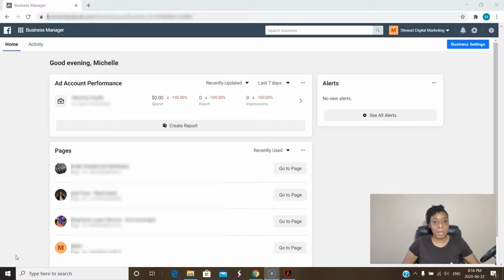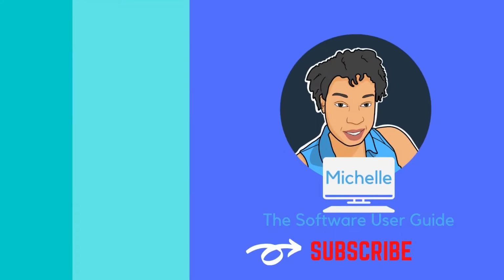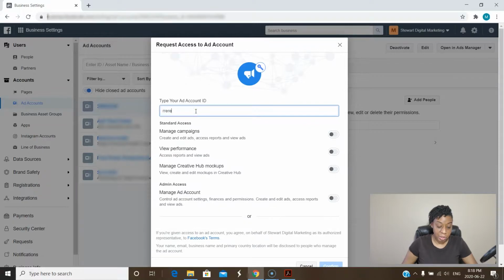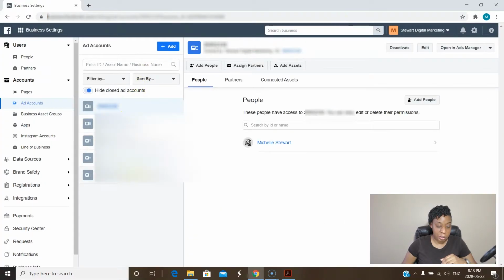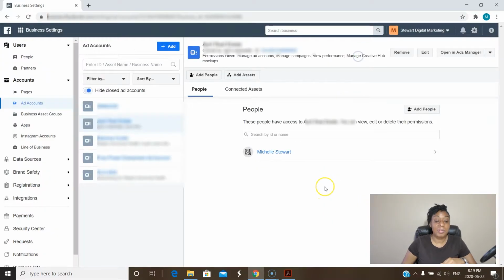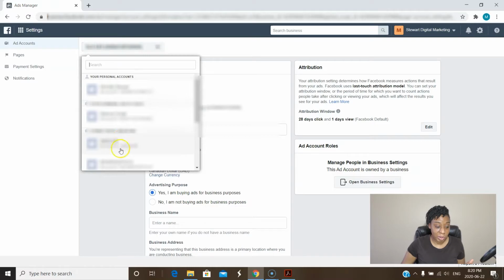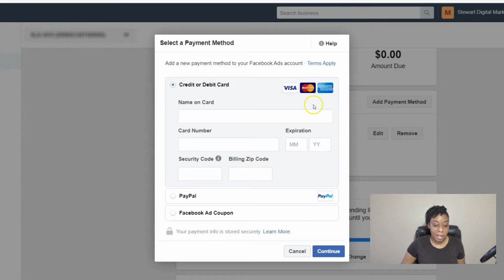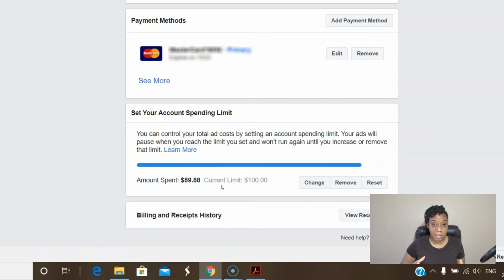How To Setup A Payment Method in Facebook Business Manager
Learn how to setup payment directly from their ad accounts so you don't have to pay out of pocket! You'll basically learn how to setup payments in Business Manager and I also touch on how to assign yourself to an ad account you did not create.